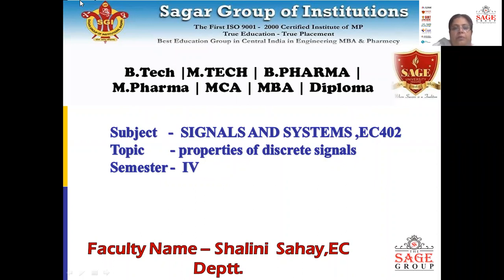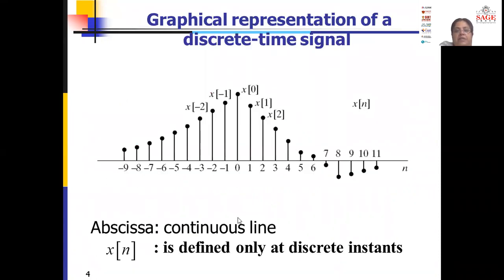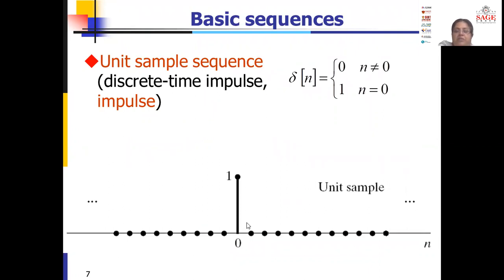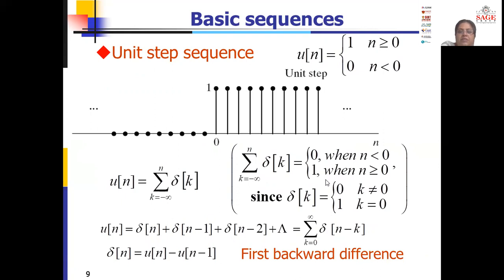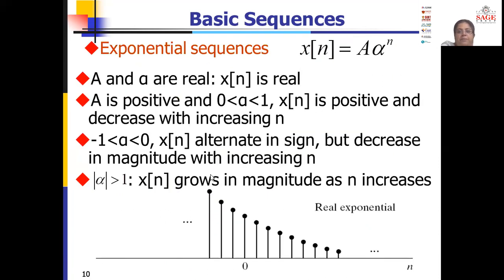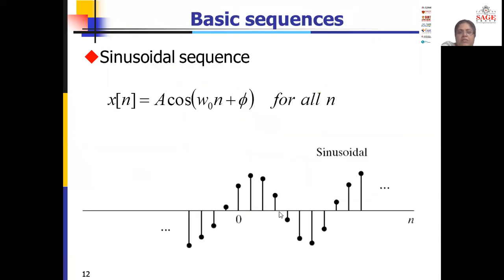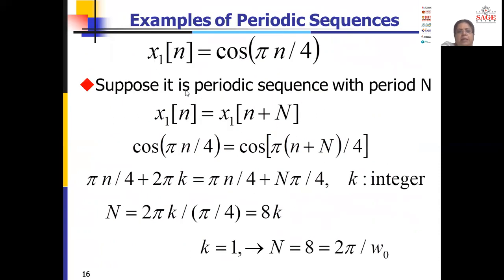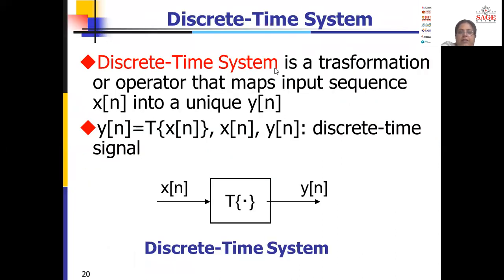discrete signals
A discrete-time signal is a sequence of values that correspond to particular instants in time. The time instants at which the signal is defined are the signal's sample times, and the associated signal values are the signal's samples.
By Dr. Shalini Sahay Department of EC, SIRT Bhopal